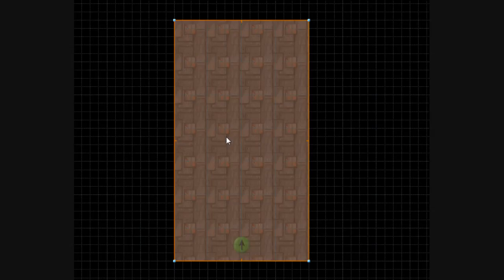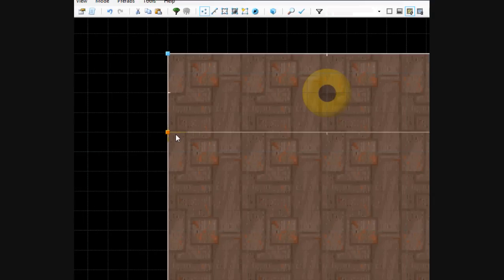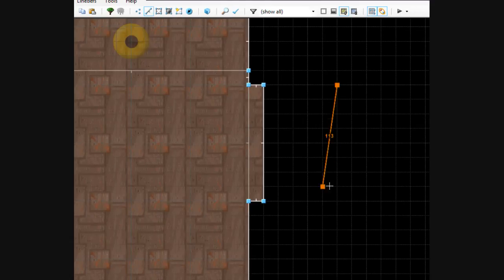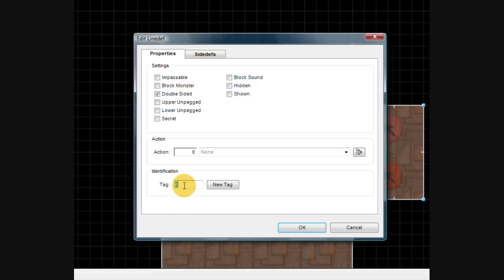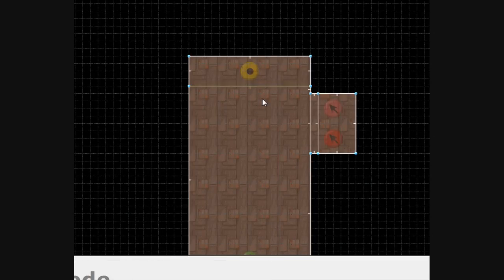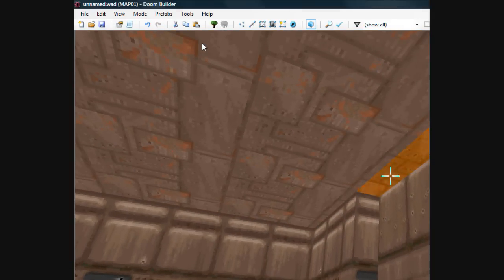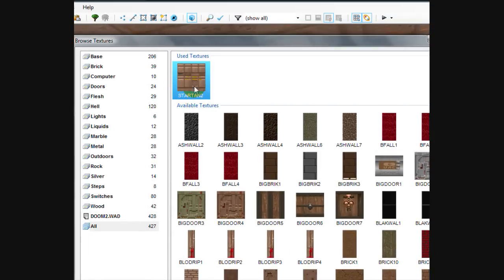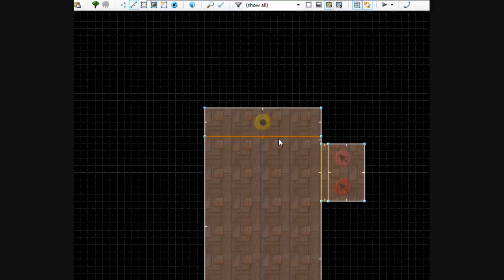(Doom Builder 2) Walkover-Line Ambushes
This video shows how to create ambushes using walkover lines in Doom Builder 2.  In this case, I show how to put a weapon down that, when grabbed, opens a hidden door containing monsters in order to launch a surprise attack on the player.